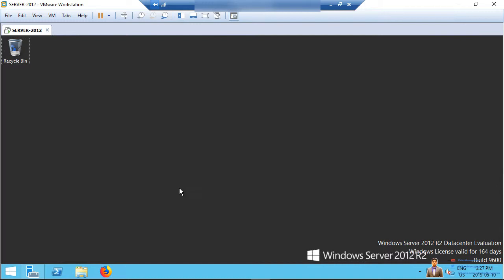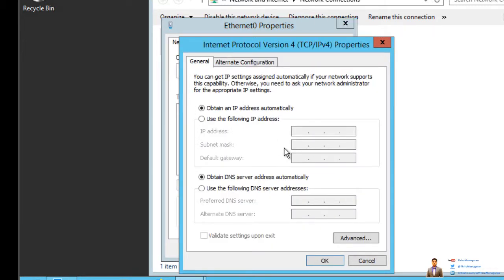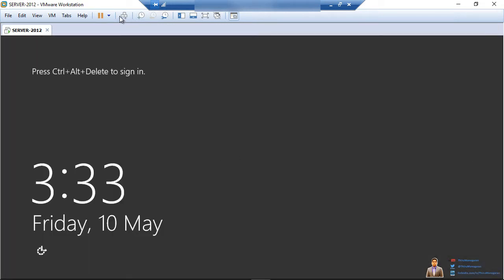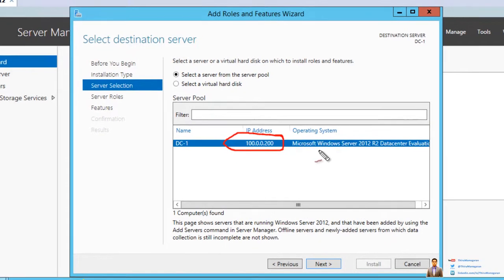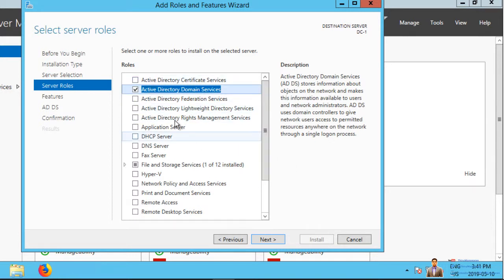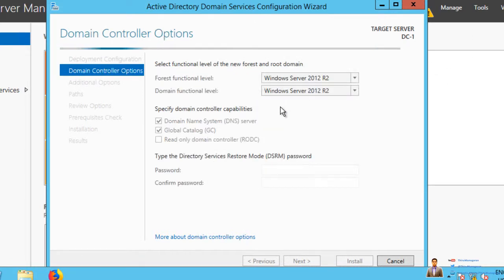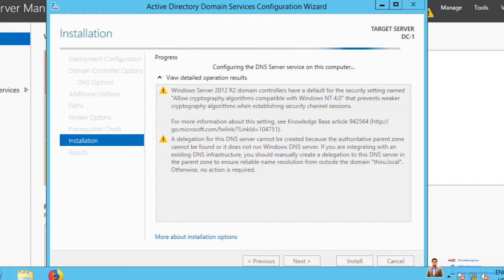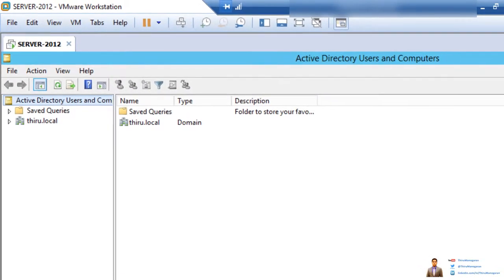How to add Domain services roles to Windows Server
In this video i will guide how to add Domain services roles to Windows Server